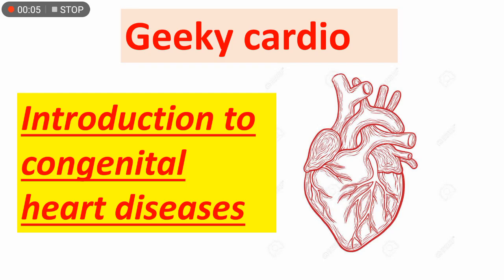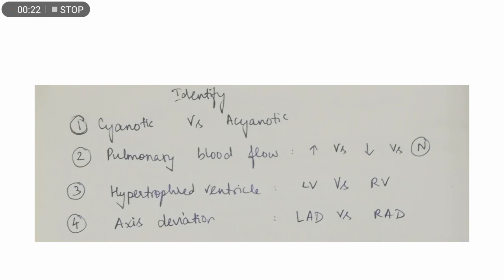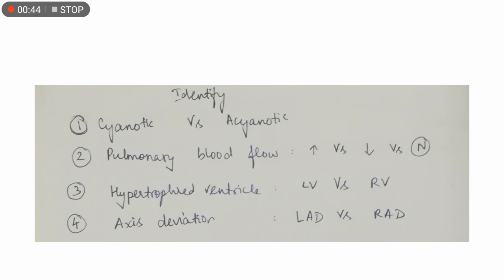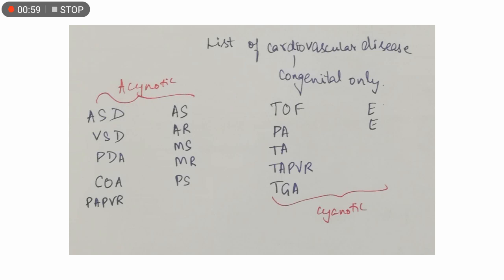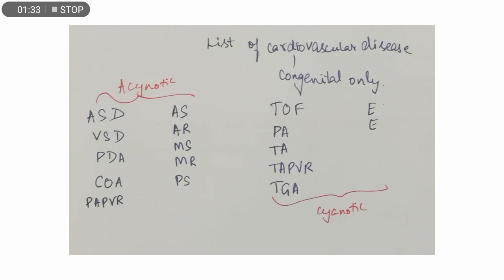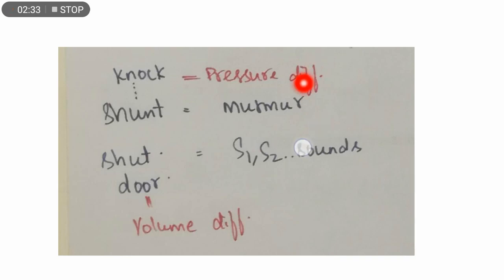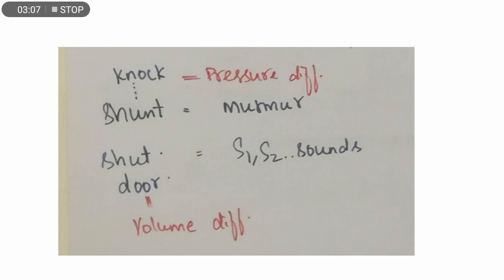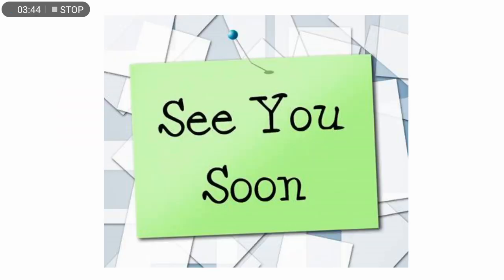Intro to congenital heart disease geeky cardio